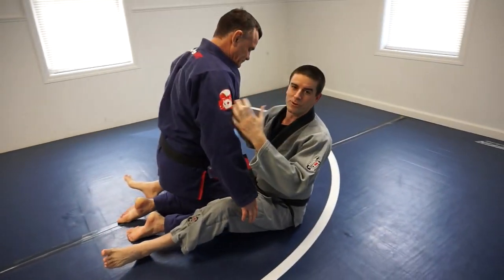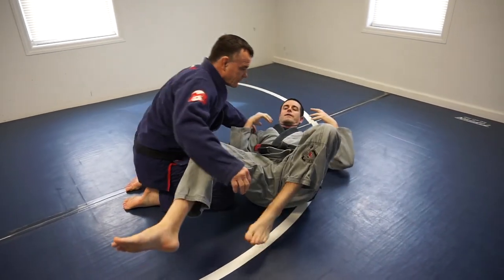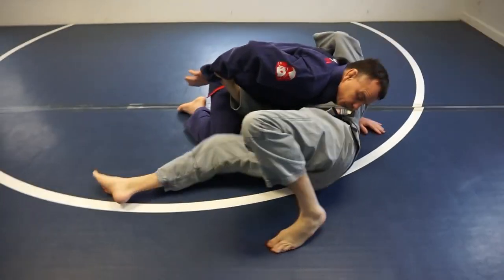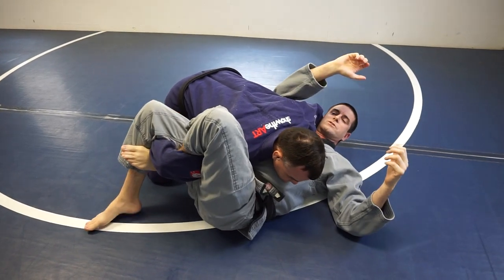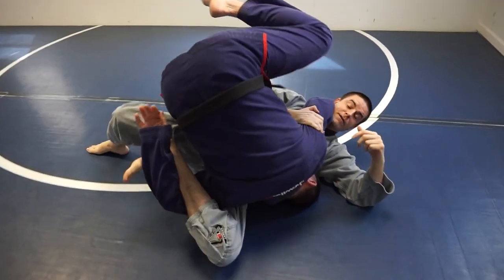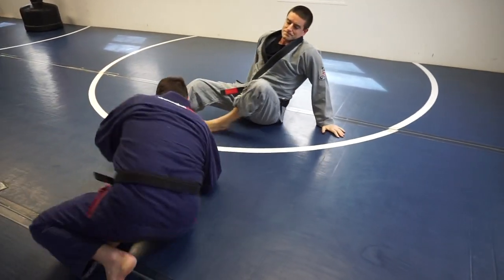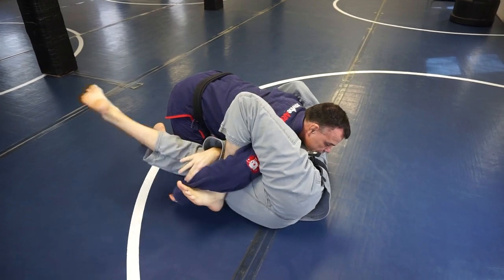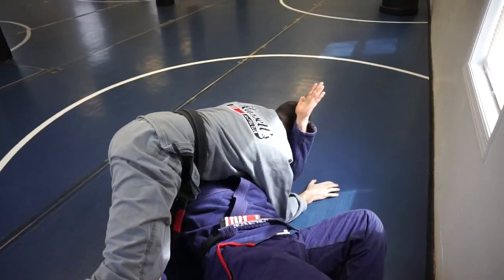The Kinner - Hassetts Jiu Jitsu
An interesting attack from bottom side-control (sometimes called the Joshicana) demonstrated by black belt Jason Kinner. Jason is an instructor at Hassetts Jiu-Jitsu Club in Sewell, NJ.